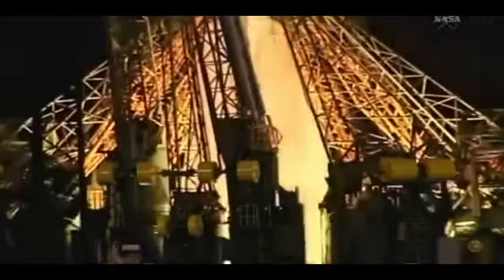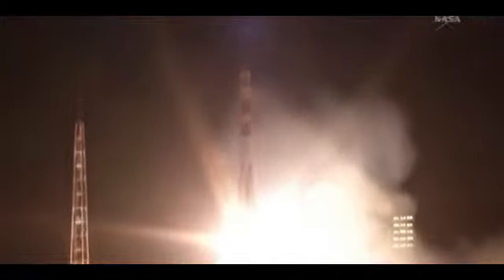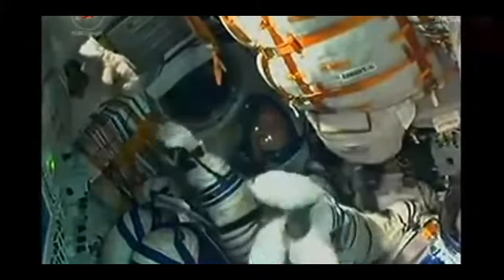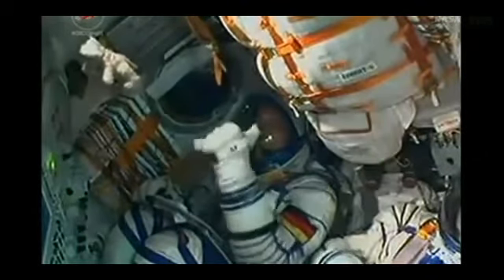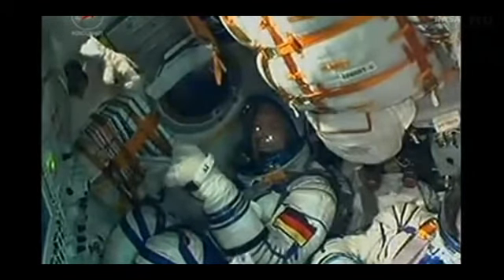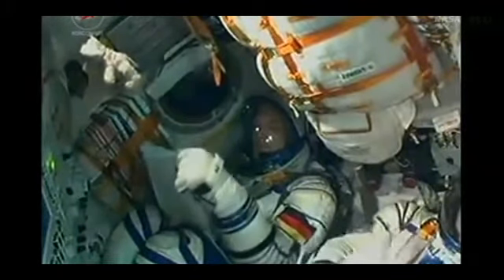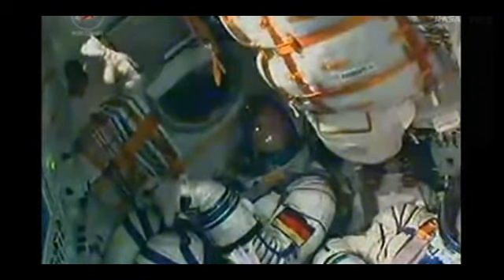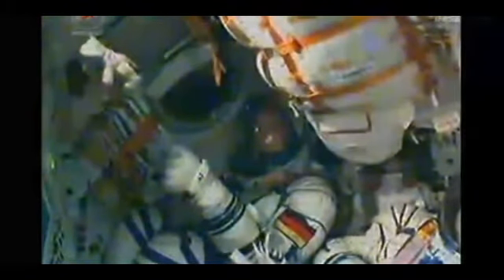Space Blast Off! New Space Station Crew Launches Video